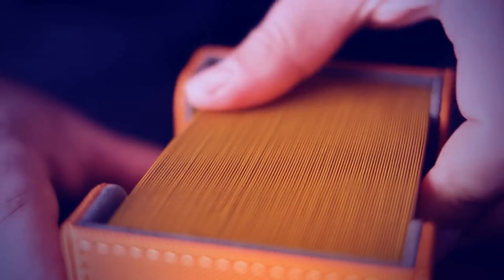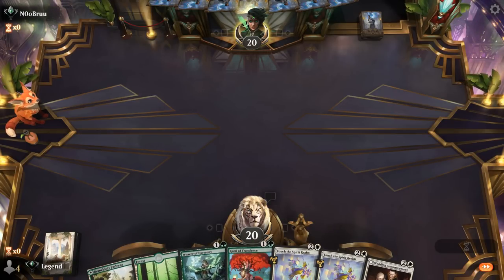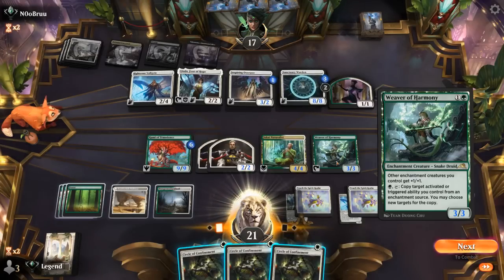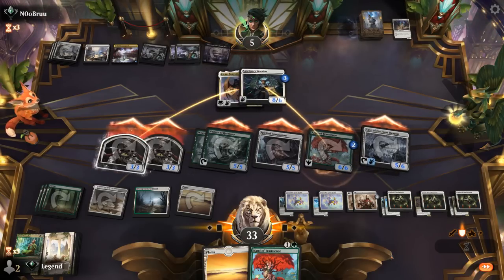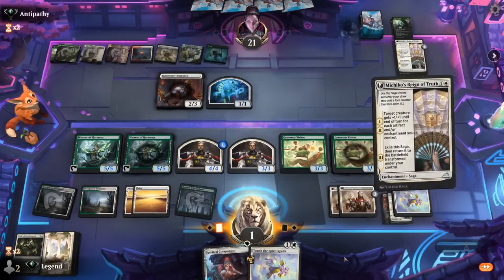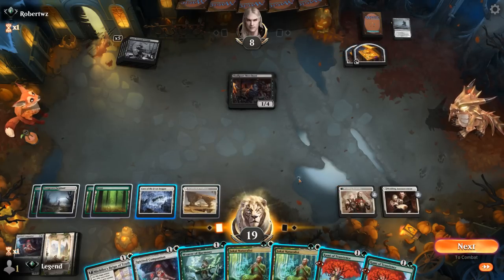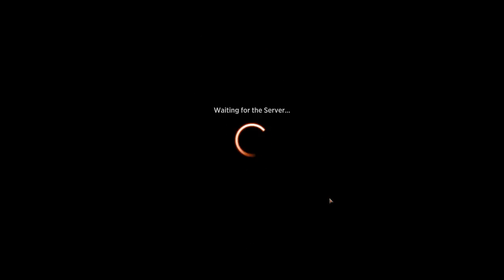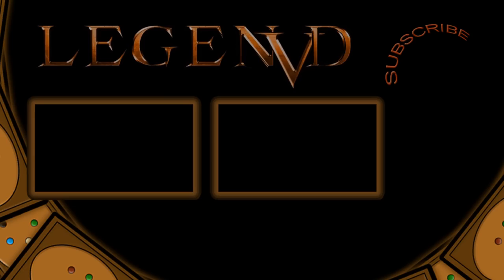Enchantments - New Capenna Standard - Ranked - MTG Arena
Magic: The Gathering Arena deck tech & gameplay with a Green/White enchantment deck, featuring Weaver of Harmony, Kami of Transience and Wedding Announcement in Standard.

00:00 - Deck Tech
03:32 - Match 1
12:05 - Match 2
20:45 - Match 3
26:11 - Match 4
30:20 - Match 5
35:49 - Match 6